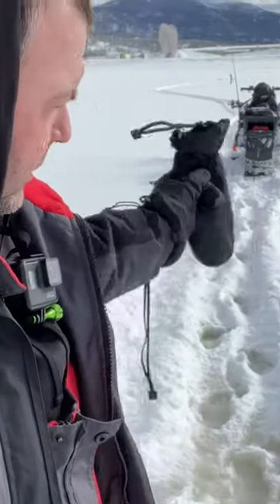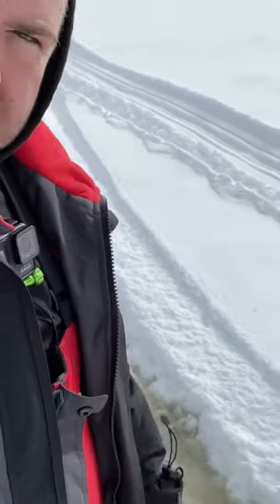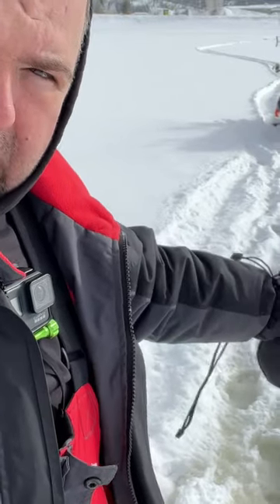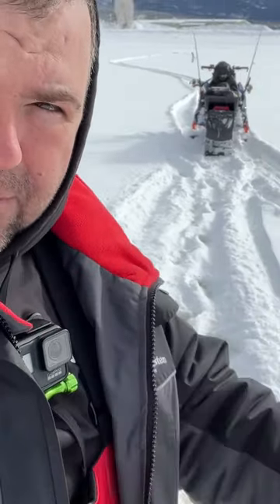How To Not Get Stuck on a Frozen Lake with Snowmobile